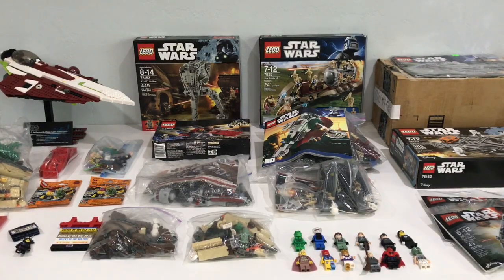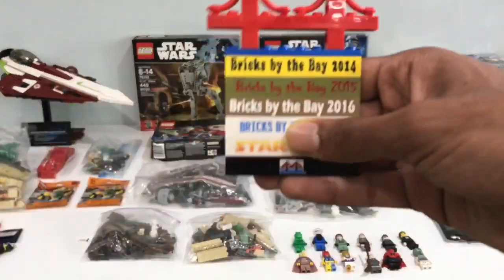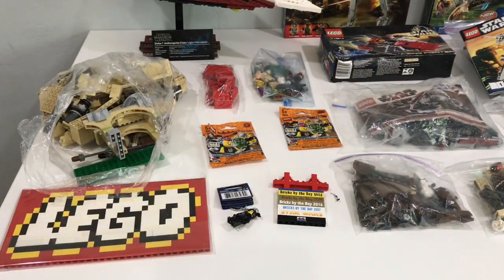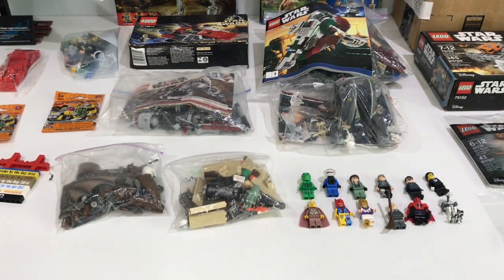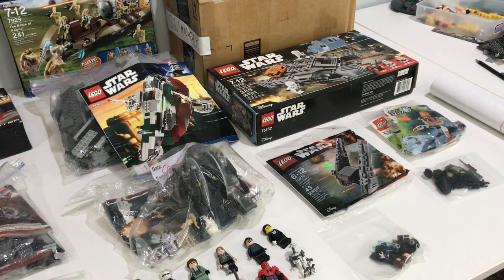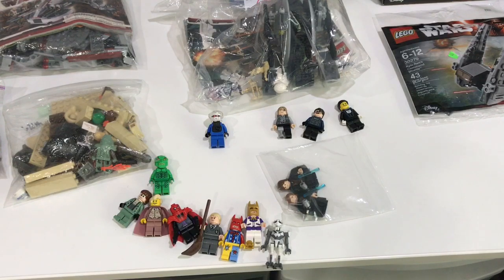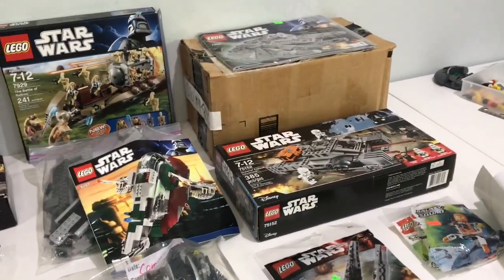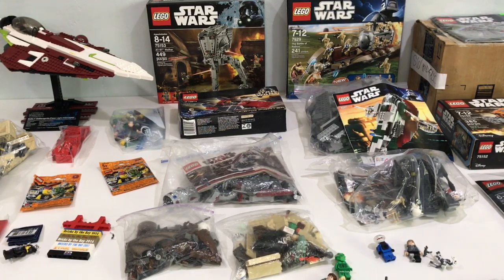HUGE Bricks By The Bay 2017 Lego Haul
This is a look at everything I got from Bricks By The Bay 2017. There are lots of Star Wars and Batman sets, as well as some awesome rare minifigure purchases including Mad Eye Moody and the 2006 Mr. Freeze.